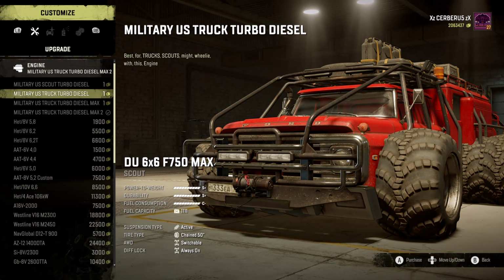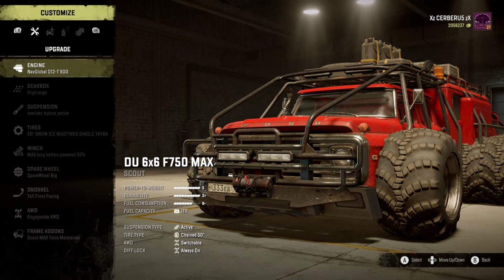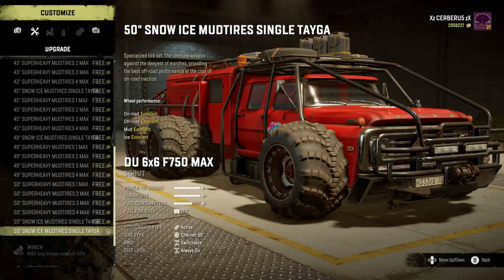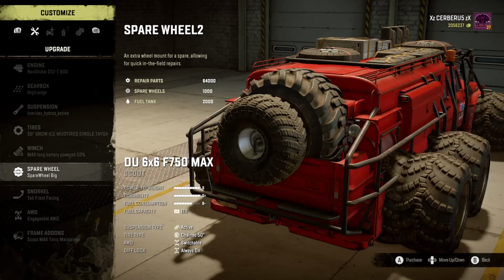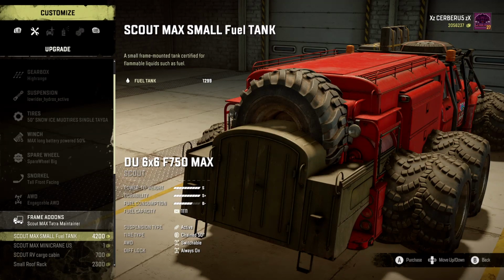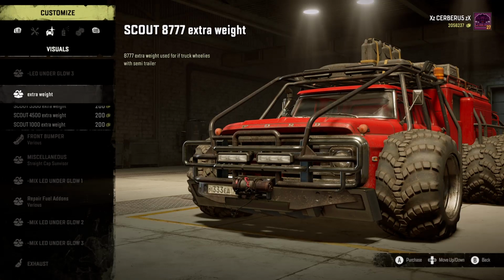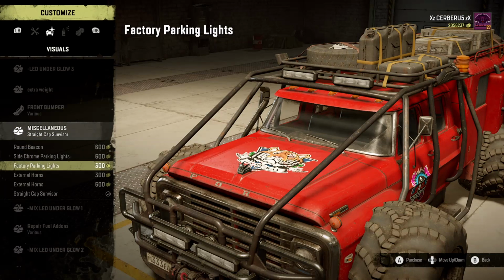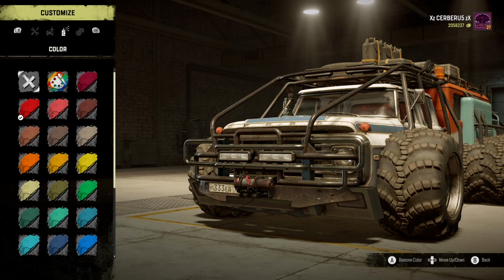Snowrunner. The very OTT F750.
Well what can be said about this video. To start with the mod creator that I don't mention in the video is called XDOODX001-00 go check out his handy work on these insane max mods for the vanilla and some DLC trucks in the game. Sit back and enjoy my video as I wrap my brain around this insane F750 mod.